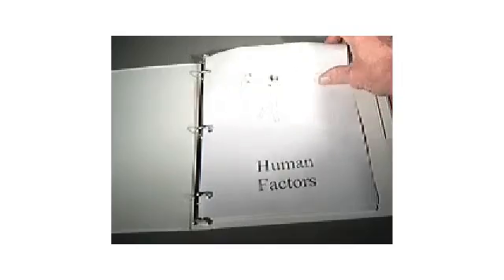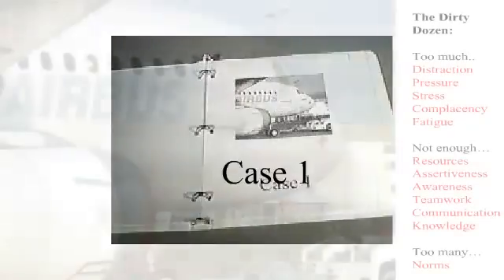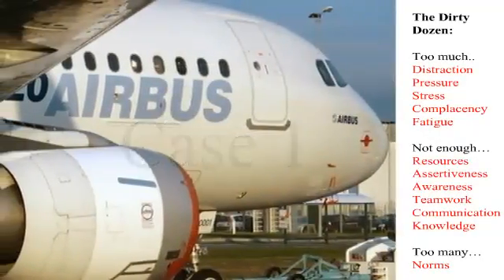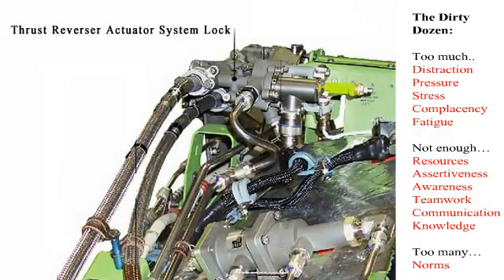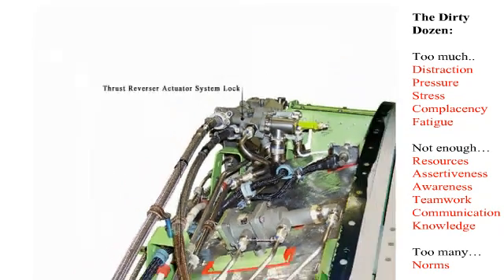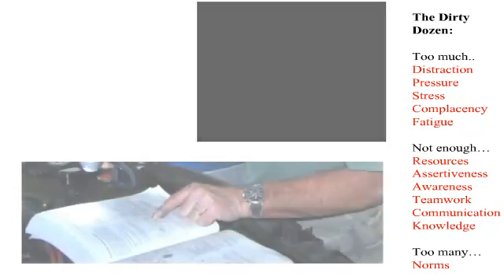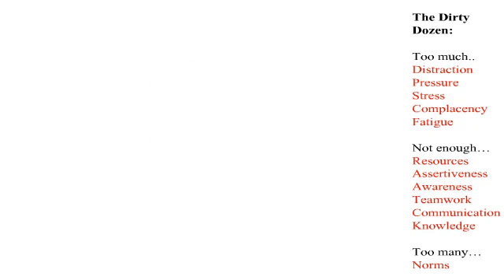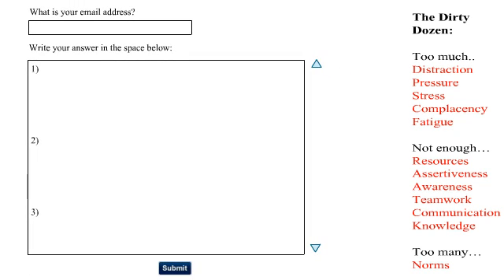Human Factors Case Studies (Aviation) - FAA/EASA "MAG" Compliant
This "Human Factor Case Studies" course presents six video scenarios based on actual incidents involving lapses in aircraft maintenance.  Students are asked at the end of each segment to answer essay questions regarding the incidents and to suggest fixes that might have prevented these near disasters.  The course aligns with the FAA/EASA "MAG" agreement for Human Factors Training.

The course includes a 9-page student guide in .pdf format, and offers topics for discussion and suggestions to help recognize failures within each of the six scenarios.

Perhaps you'd prefer this course to be taught by a human?  Our Human Factors offerings include both "live" (instructor lead) and on-line courses.  For "live" courses, our primary instructor is Gary Burch, who has been teaching human factors for more than 20 years. He was previously a human factors and ergonomics analyst at The Boeing Company in Wichita, Kansas.  He most recently taught Human Factors for an EMS shop seeking recertification with CAMTS (Commission on Accreditation of Medical Transport Systems), and a major Wichita-based avionics facility.